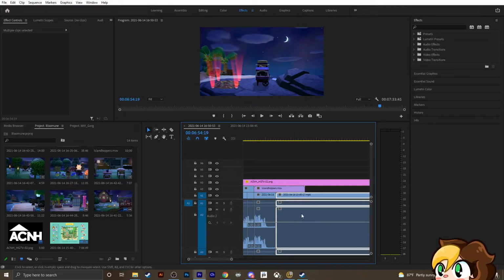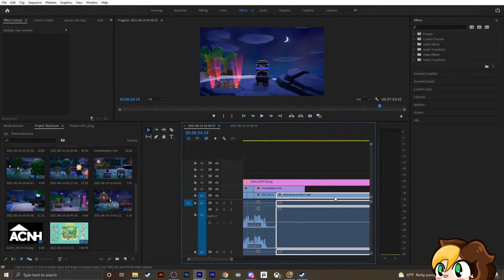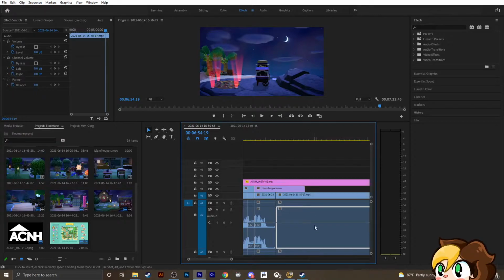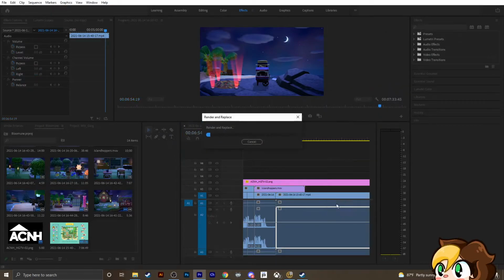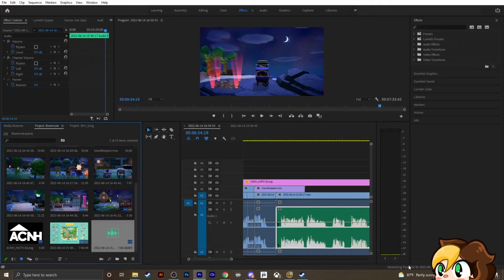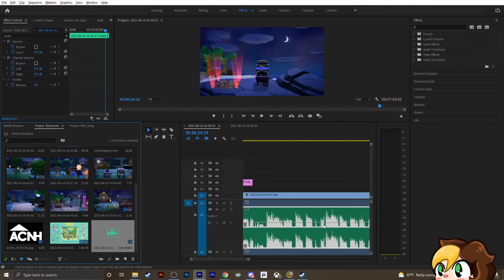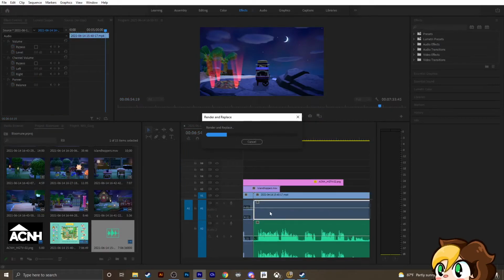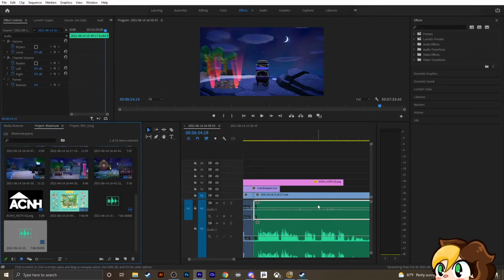[FIX] Missing Audio Waveforms in Adobe Premiere Pro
A quick tutorial on fixing some audio waveforms that's so frustrating for no reason.